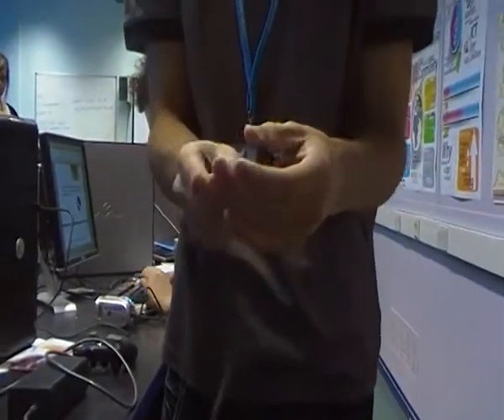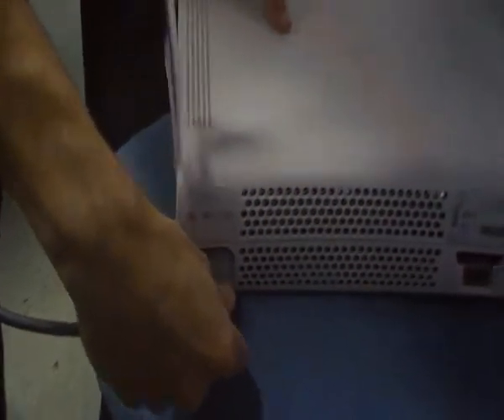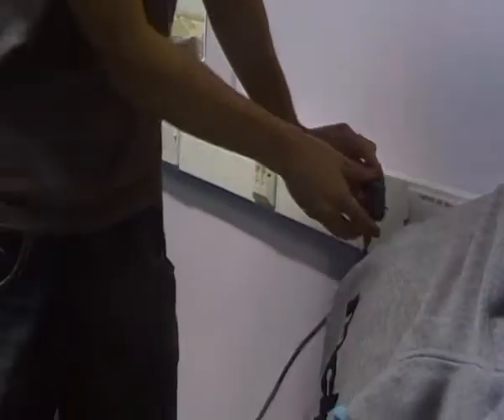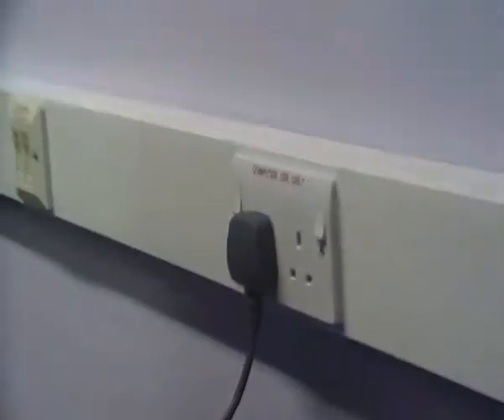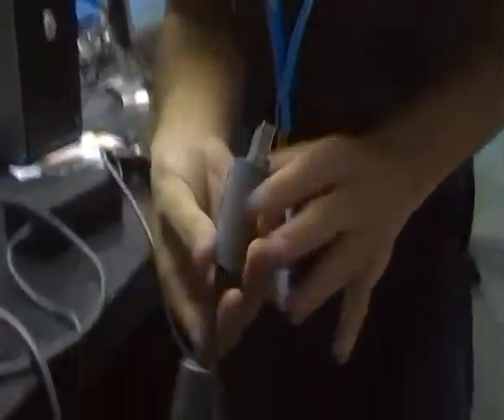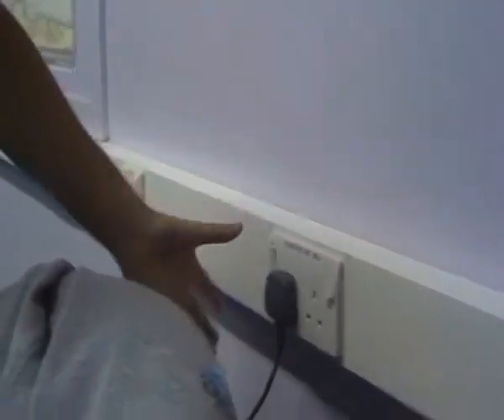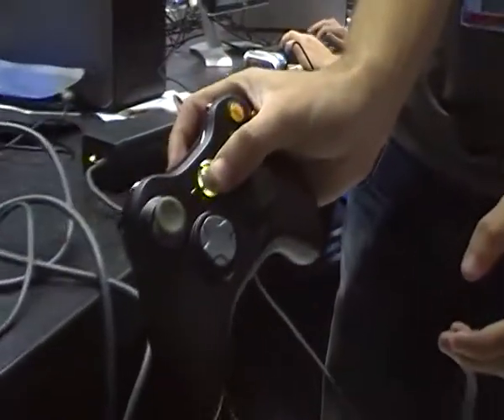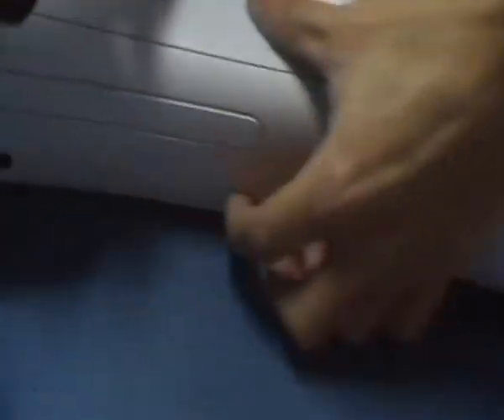Setting Xbox up